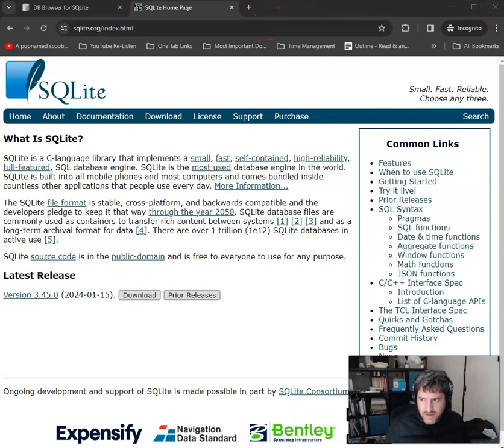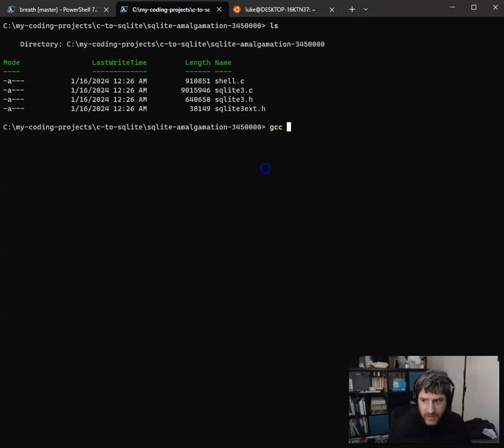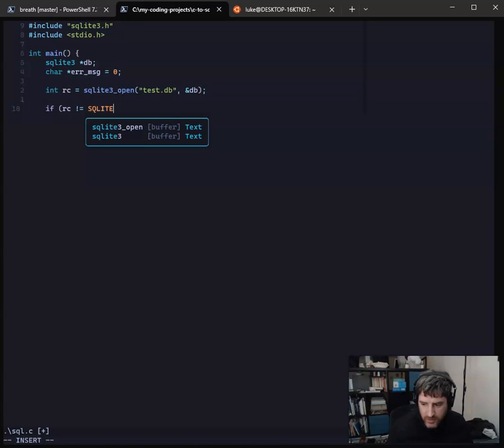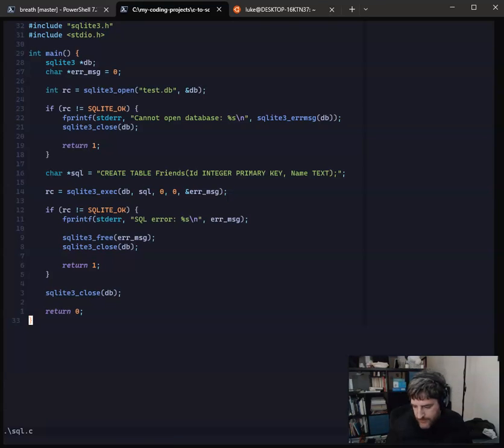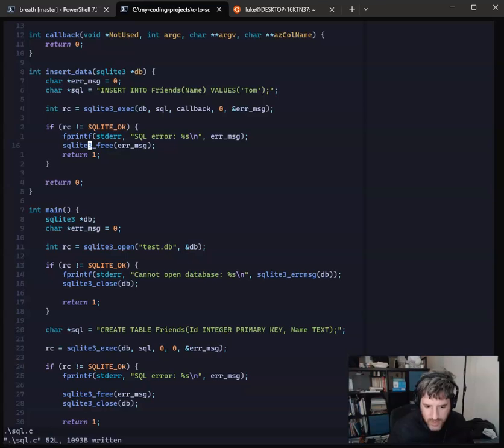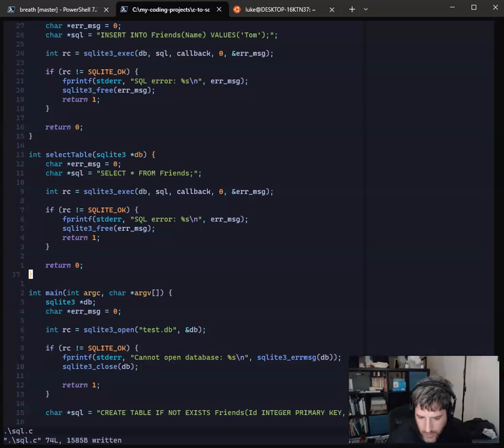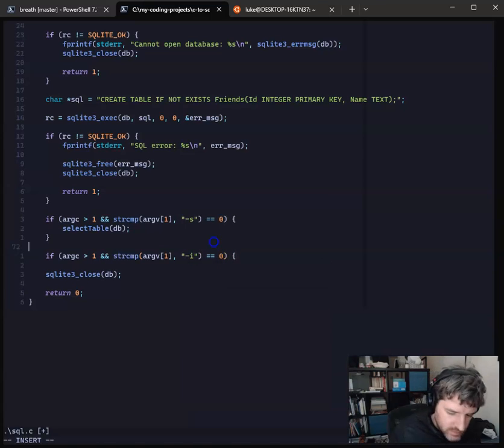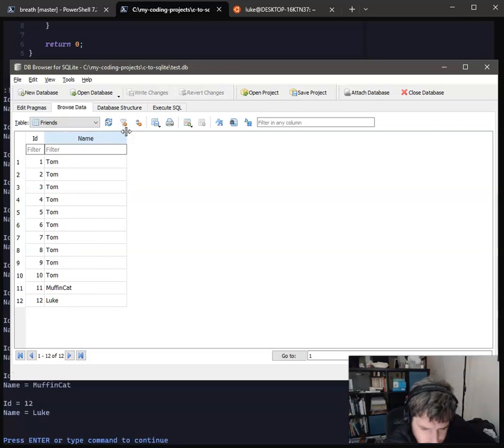Getting started with SQLite in C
Just setting up SQLite in C.  Compiling with gcc.  We build a command line app that can simply select and insert data.  We download the SQLite "amalgamation" file and compile it as a static library - so we can create a command line app to give to our friends without any external dependencies.